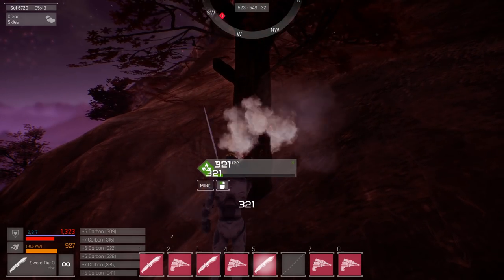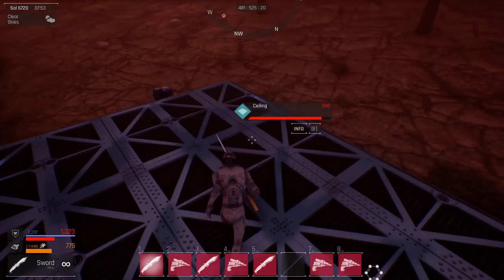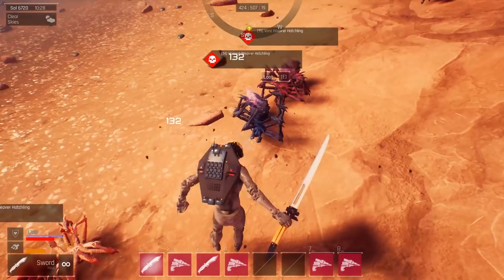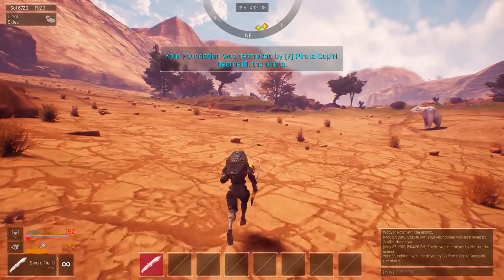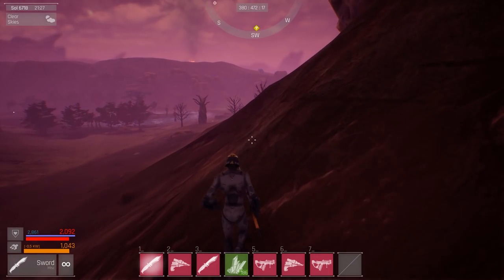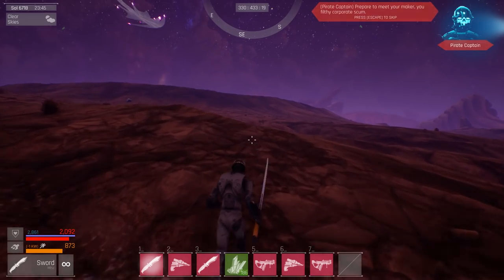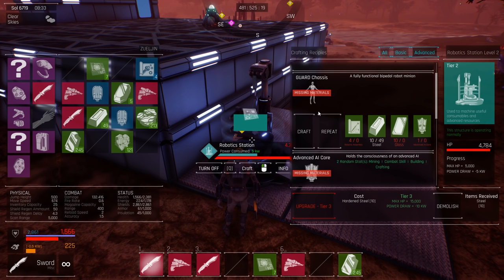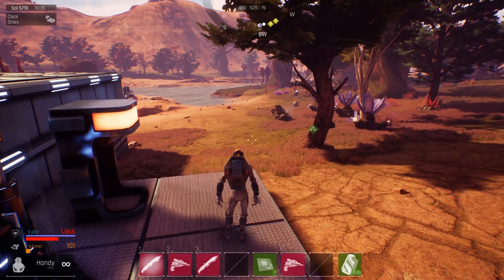OUTPOST ZERO - Outmatched by a Crimson Mauler! - Let's Play Outpost Zero Survival Gameplay Part 5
Welcome to my Let's Play of Outpost Zero! An upcoming Sci-fi Survival game with heavy FPS & RPG elements! In this Outpost 0 gameplay, I'll be covering basic crafting, resource harvesting, mining, base building, and combat!

More Info On Outpost Zero:

On a lawless alien world, robotic scouts are tasked with building an Outpost for human colonists. Command AI minions, colonize the planet, and survive the perils of Gaia. Native wildlife, rival corporations, anarchic space pirates, and the planet itself all stand in the way of your rise to power.

You and your robotic crewmates were sent to this planet for one purpose - to prepare a working habitat for the future waves of human colonists eager to escape the dying earth. Gaia's untold natural resources are a juicy target for interstellar big business. Healthy competition among competing corporations drive the dangerous expeditions. Will you succeed in establishing a profitable foothold on this mysterious world, or will the perils of Gaia and the ruthless corporations out to exploit her natural resources be too much for you to handle?

Command. Colonize. Survive.

Scaling Combat:
Fight against a variety of native alien creatures, and defend your base against roving bands of pirates and enemy raiders. Attack rival players’ strongholds to destroy their operations and loot their resources. Craft upgraded weapons and armor, and lead AI squadmates into battle against your enemies.

Base Building
With skill and cunning, this hostile planet can be transformed into a thriving colony with a fully functioning society of AI robots. Setup mining outposts, harvest resources, create supply chains, and build a stable economy with automated factories to create essential goods for your survival. Create a base for safe refuge and infrastructure to keep your AI outfitted, healthy, and happy.

AI Colonists
Construct robots and train them to defend your outpost. Keep your Outpost running at peak efficiency by crafting gear and assigning jobs to your crewmates. Build them luxurious quarters and raise their morale by entertaining them and satisfying their needs. Lead them into battle, and set them up to defend your base from invaders. Build a society of happy, efficient, and powerful robot citizens.

Hostile Environment
Contend with the threatening world of Gaia as it continually tries to destroy everything you've built. Weather dangerous sandstorms, take shelter from meteor showers, survive deadly earthquakes, and cower before the might of an erupting volcano. Use your engineering skills to build a base that can withstand anything this dangerous planet can throw at it, from pirate raids to rampaging beasts, and keep yourself and your crewmates safe and sound in the sheltering walls of your outpost.

Deep RPG Systems
As you evolve your colony from survival to dominate the local ecosystem, you will have access to higher tiers of items. A full RPG stat system gives you limitless possibilities in how you outfit yourself and your AI robots. Build railguns, powered armor, jetpacks, mining lasers, gliders, jump boots, shield generators, massive battery packs, and more as you augment your robotic frame to be the ultimate power on the planet. Create, train, and outfit expert weapon and armorsmith robots that can craft super-powered weaponry and gear for your forces. Then take the fight to the deadly creatures populating the most hostile areas of the world, and take down prehistoric monsters undreamed of on Earth, as well as rival Outposts and pirate hideouts swarming with unfriendly foes.

Corporations
Form a corporation and invite your friends to join, giving them all control of the robots and automated facilities in the base. Set other corporations to allied, neutral, or rival status, and wage war against them. Measure your corporation's worth on the server in leaderboards that indicate who is currently winning the economic war on Gaia. Contend with anarchist space pirates intent on stealing your hard won natural resources, and fend off higher and higher level attacks as your outpost value skyrockets, weathering constant raids against you when you become the leading power on the server.